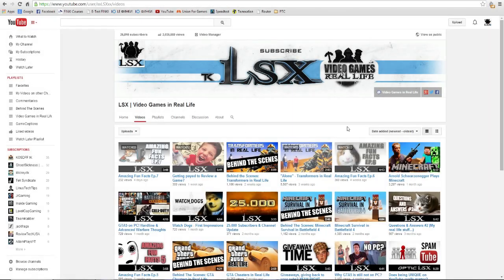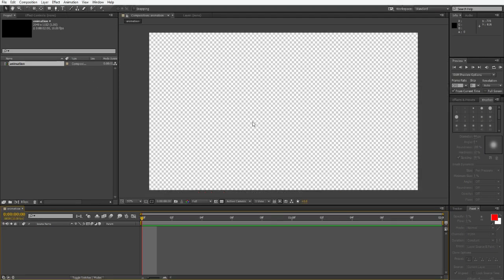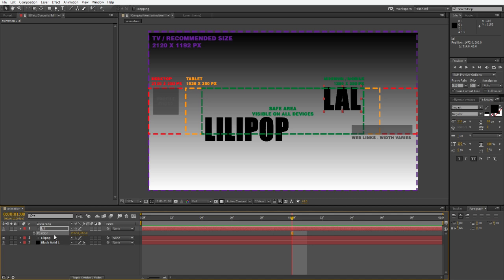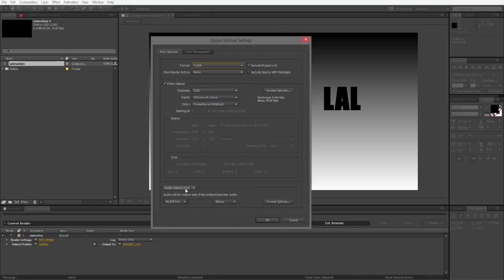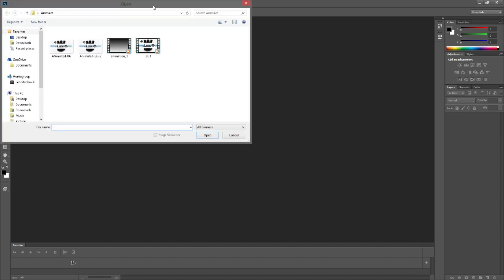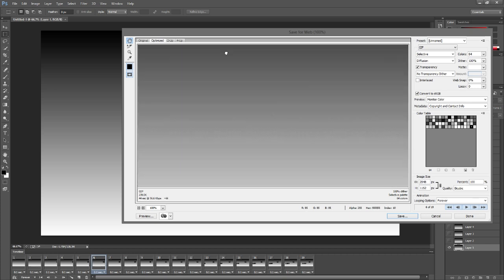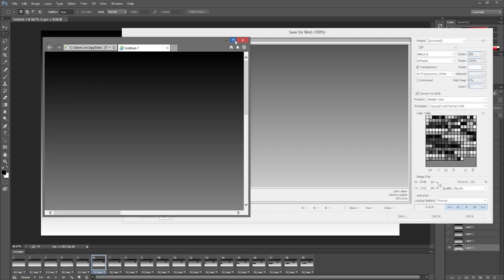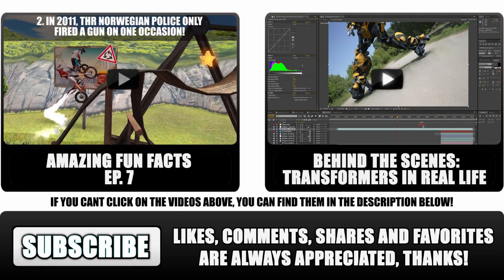How to Make an Animated YouTube Banner using Photoshop & After Effects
-How to make an animated YouTube Banner or Background for your channel using Photoshop and After Effects!